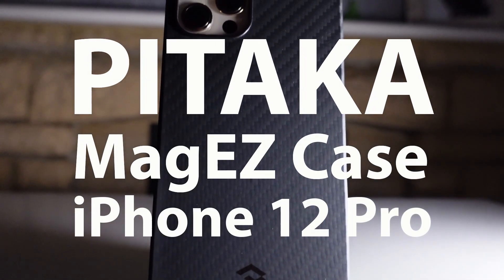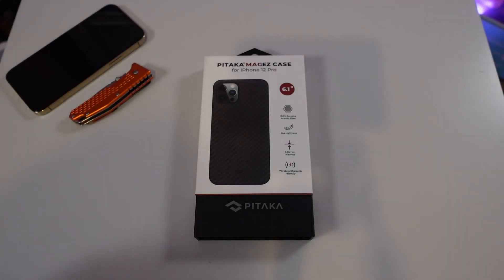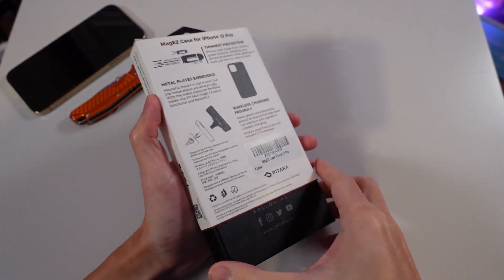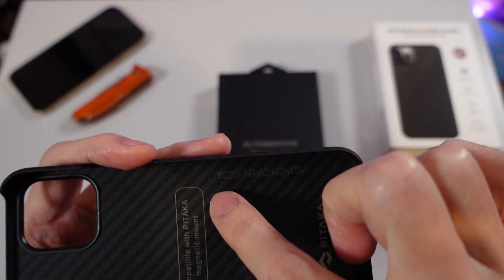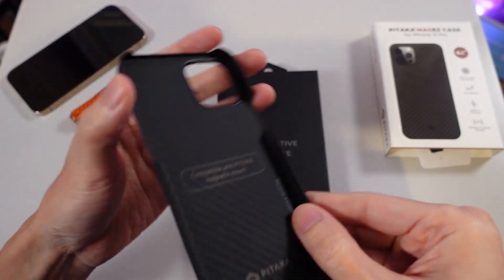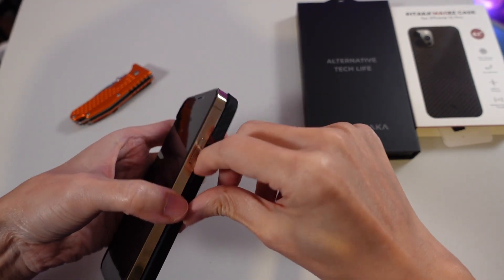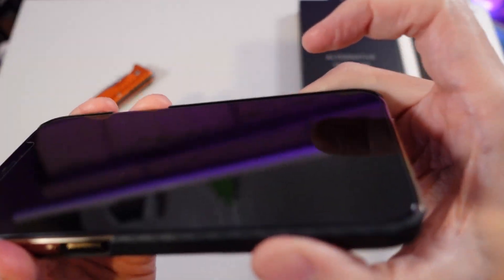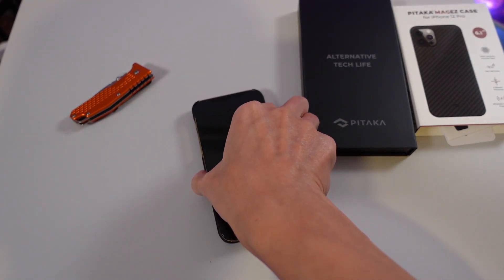Pitaka MagEZ Case | Alternative to faulty Apple leather case for iPhone 12 Pro | Unboxing | Review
The Pitaka MagEZ Case for iPhone 12 Pro costs £44.99. I wanted an alternative to the official Apple Leather MagSafe case because I heard reports of the leather being poor and even worse, that it doesn't hold the phone properly.
I found out after buying this case that there is some sort of controversy between this case and Unbox Therapy's Latercase.

Pitaka Mag EZ

⭐️ timestamps ⭐️
Introduction: 00:00:00
Hello: 00:00:31
Unboxing: 00:01:25
Fitting: 00:04:27
Outro: 00:06:40

⭐️ my setup ⭐️
Productivity Mouse
External SSD
External HDD

Main camera
Second camera
Main tripod
Second tripod
Bluetooth remote/tripod
Main lights
Light Tent
Second mic
32-bit float recorder

⭐️ music ⭐️
A Hand in The Dark - Underbelly & Ty Mayer
Blue Dream - Cheel

⭐ about me ⭐
Hi my name is Vay. On this channel I make videos related to tech and gaming. Product reviews are based on my own personal experience and purchased after careful research with a focus on my own needs.